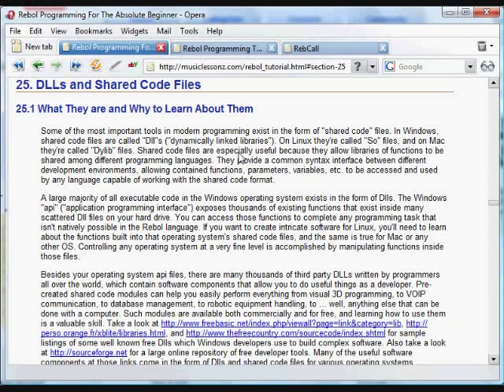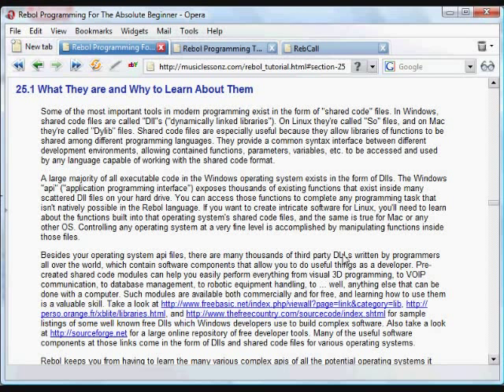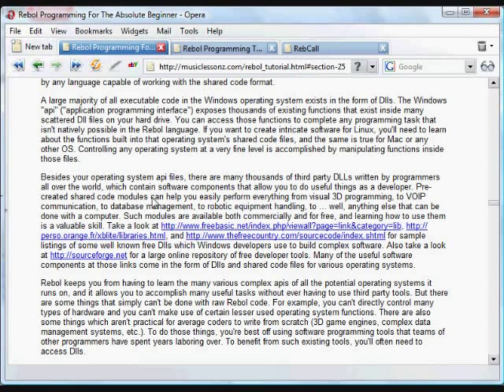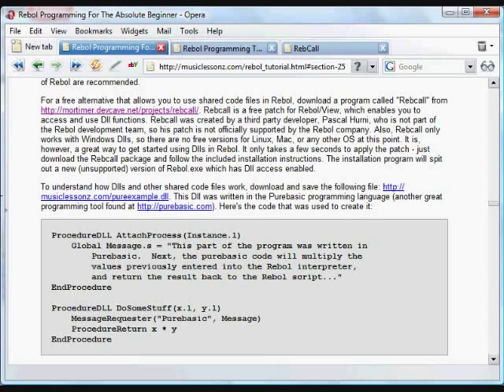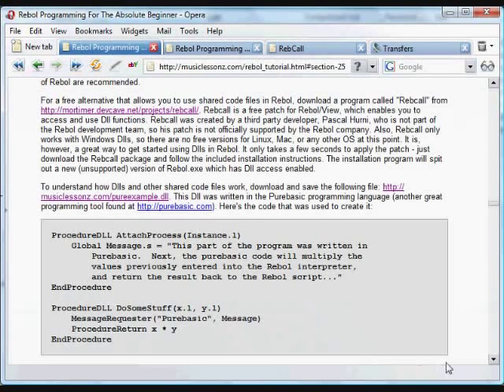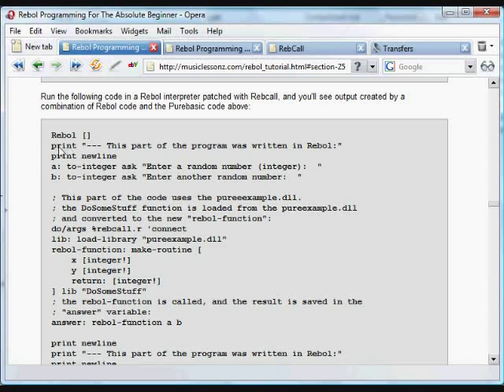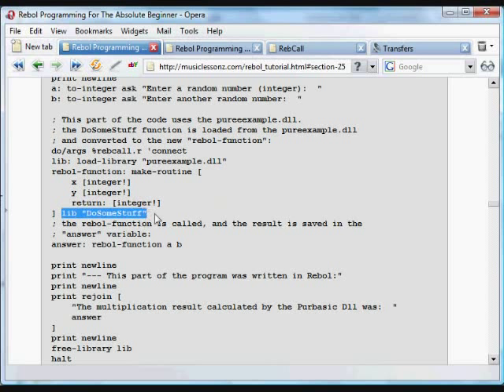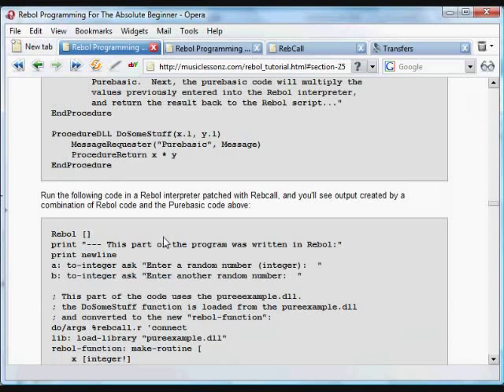Computer Programming Tutorial, by Nick Antonaccio (28a)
Learn to Create Computer Programs - DLLS (1 of 4)